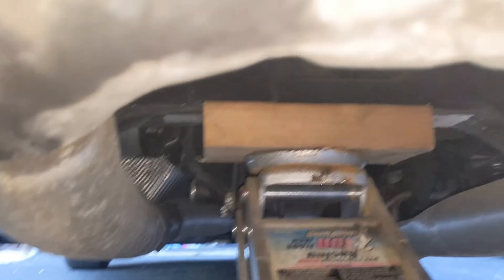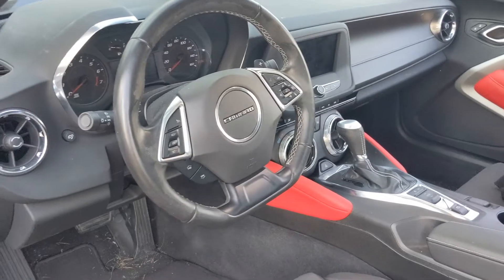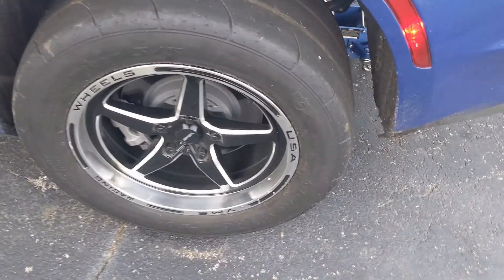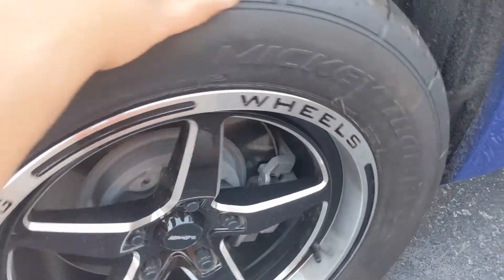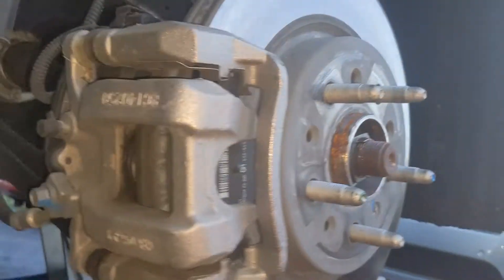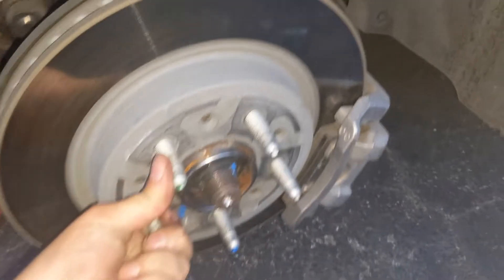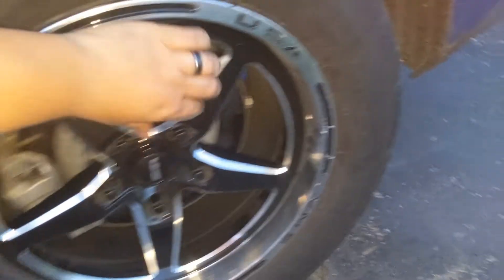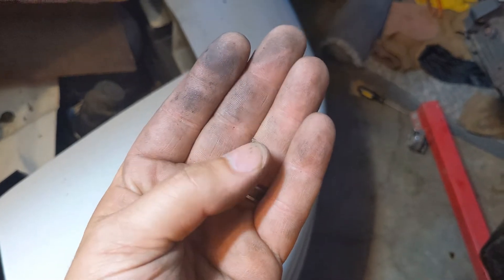2021 Chevy Camaro LT1 Metallic Scraping Sound Rear End Brakes Easy Fix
Hunting down a metallic sound coming from the back of my 2021 Camaro LT1.